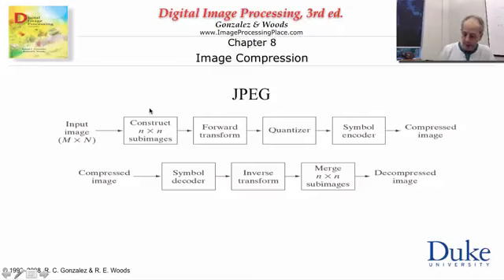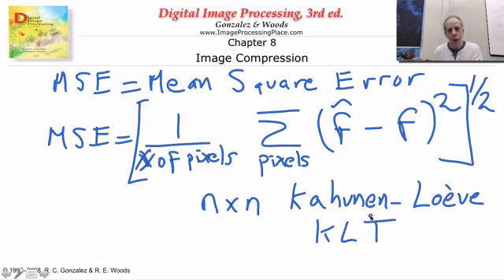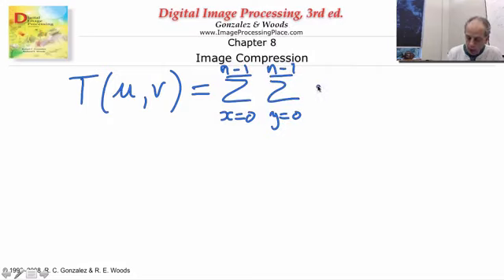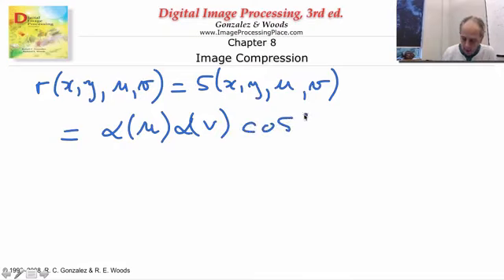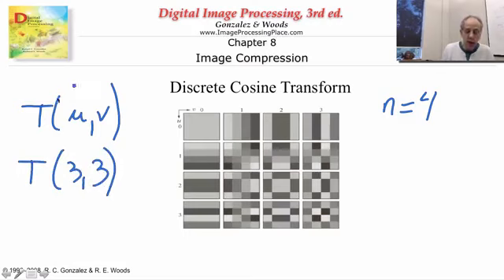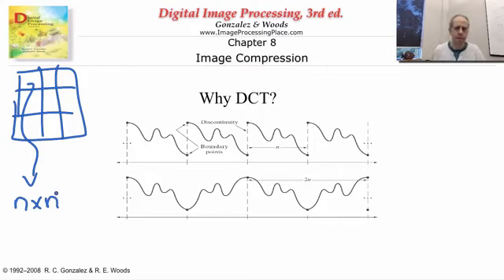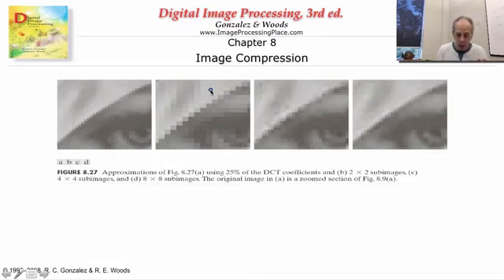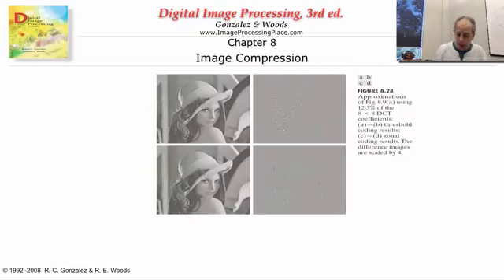4 - The Discrete Cosine Transform (DCT) - Duration 25:32 - Optional break at 12:13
Now that we have, the n x n blocks for each one of the plains, the YCbC, we are ready to go into the forward transform. So the first thing we need to understand is why are we going to do a forward transform. Let us explain first of all how do we measure the error that we create in images when we're doing compression if we're doing a lossy compression. And the basic idea is that error is measure with what's called the mean squared error, MSE, or mean square error. And it's computed as following. The mean squared error. Okay. MSE = 1 / the number of pixels. That just a normalization. We sum overall the pixels and what we do is we basic compute the square of the error. We have, we're going to have the reconstructed image, let's call it f, reconstruct it minus the original image squared. We go over every single pixel. So we're going to do f. So let's say the, the original f was 100 and we reconstructed 98, so we have the difference is 2 we square it, it's 4. And we do that for every single pixel. We sum that, we normalize that by the number of pixels, and most of the time, because we have square here, we take a square root there. So it's called a root mean square error. That's how we measure the error. Now, why are we going to do a transform? Let's imagine that we take, remember, we are talking n x n blocks now. In general, we're talking 8 x 8, but we're talking n x n. So we have n x n pieces, because we're working on each one of the blocks independently. Imagine that, although, these are n x n, 64 pixels, I want to transmit only one. I'm going to just give you the option to transmit only one of them. So, if we take just a regular image, and we transmit only one, we are going to get a tremendous error. But, we might be able to do a transform into a different 8 x 8, the transform has to be reversable, I should be able to go back. And we do this transform, we have a new 8 x 8, and maybe in that transform domain